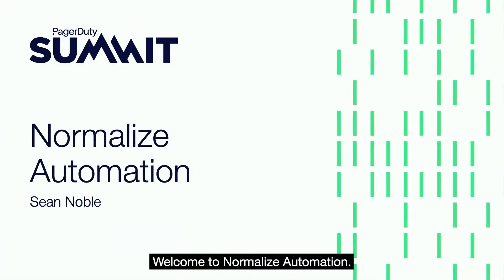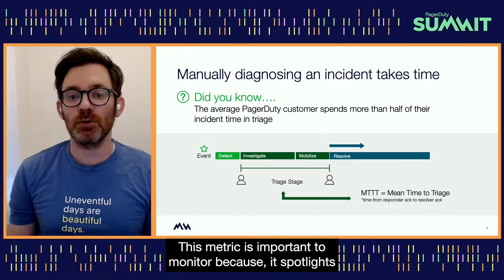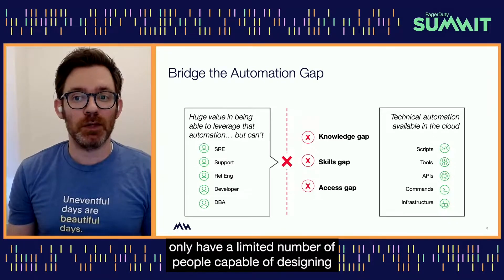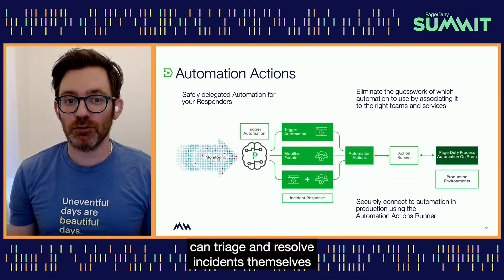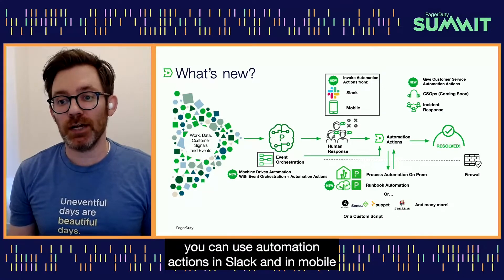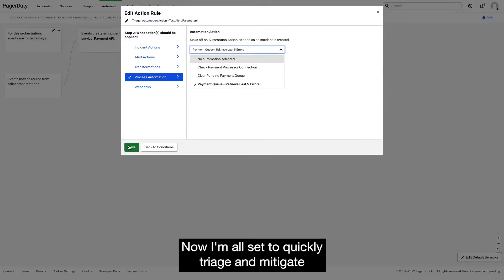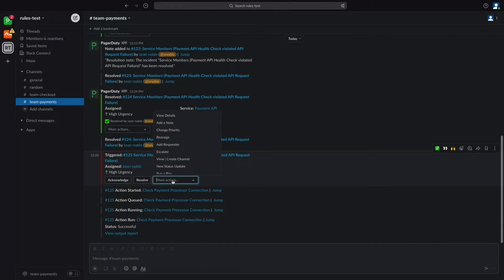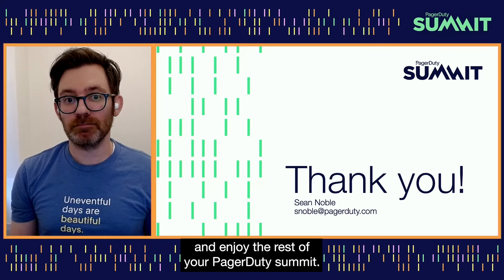PagerDuty Automation Actions: normalizing “automation for everyone”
PagerDuty Automation Actions, part of the PagerDuty Process Automation portfolio, connects your first-line responders to corrective automation directly within PagerDuty. Instead of pushing escalations to specialists when an incident kicks off, responders can triage and resolve incidents themselves using safely delegated automation. With Automation Actions, teams can reduce MTTR, lower escalations to specialists, and quickly diagnose and remediate incidents.

In this session, we will talk about the latest innovations and integrations surrounding Automation Actions. This will include a walkthrough of the integration with PagerDuty Runbook Automation and Event Orchestration, functionality around context variables, and a dive into how teams can improve mean time to triage (MTTT) with automated diagnostics. We will also show Automation Actions in action with a live demo